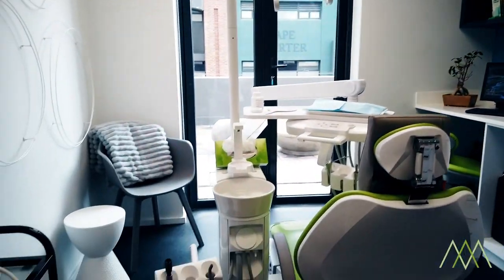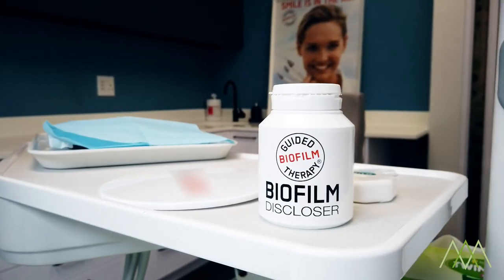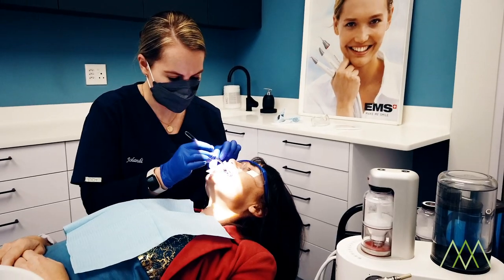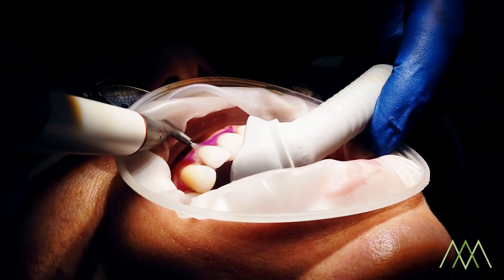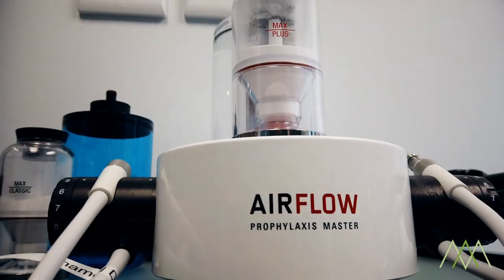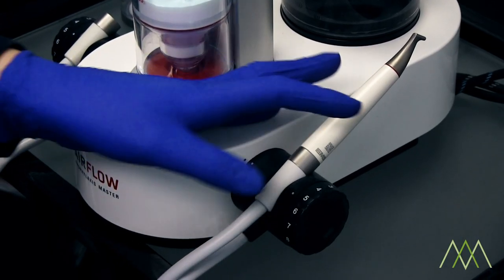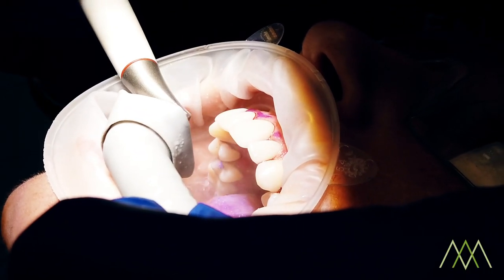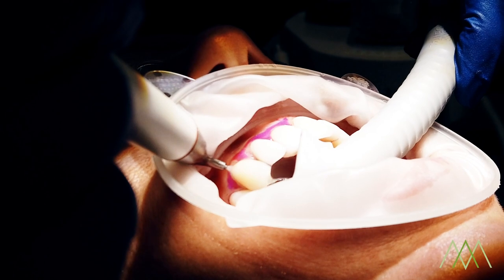Dr Mark Bowes & Jolandi Keyser (Enamel Clinic) talk about the EMS Guided Biofilm Therapy treatment.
Guided Biofilm Therapy is a very gentle, yet effective way of removing stains, plaque (biofilm), and hard deposits like tartar / calculus from your teeth. This revolutionary treatment can only be offered by dental clinicians at a GBT Certified Practice. All GBT clinicians are Swiss Dental Academy (SDA) trained and certified and use state of the art Swiss made EMS (Electro Medical Systems) technology. This new, comfortable, dental cleaning process has revolutionised the oral hygiene industry, and will leave your teeth feeling smooth, looking sparkly white and your gums healthy.
Want an EMS GBT cleaning done? To find a certified practice near you visit our Ivohealth